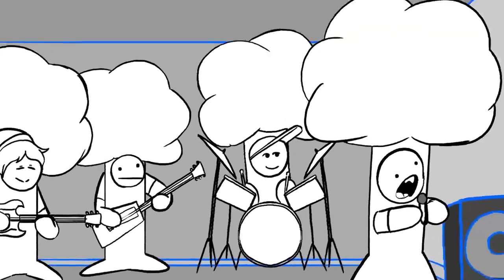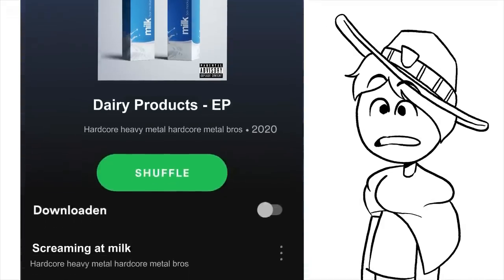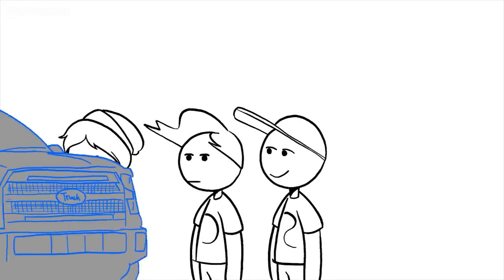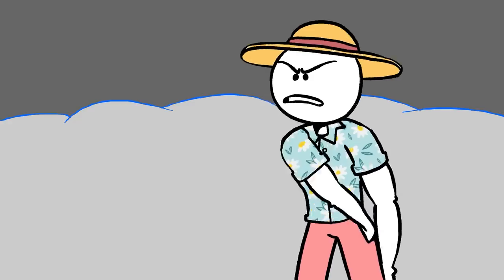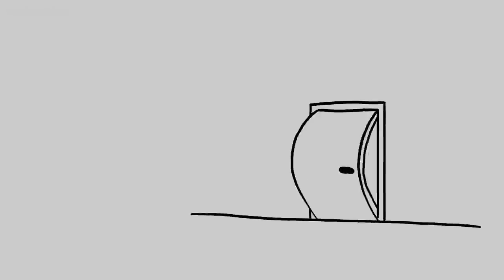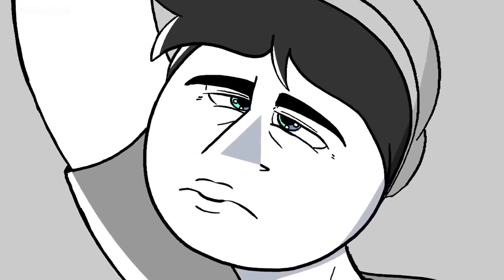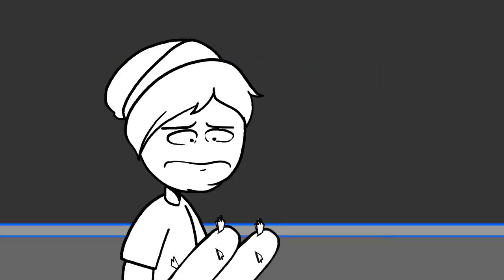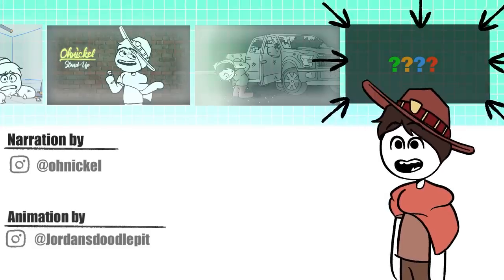How to Survive a Drive-By